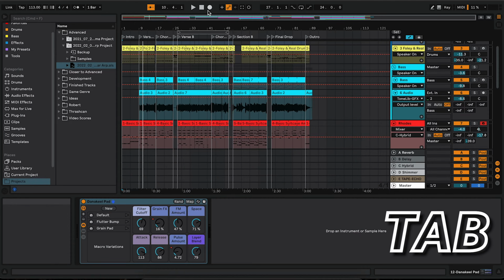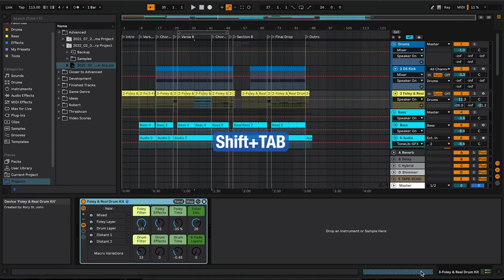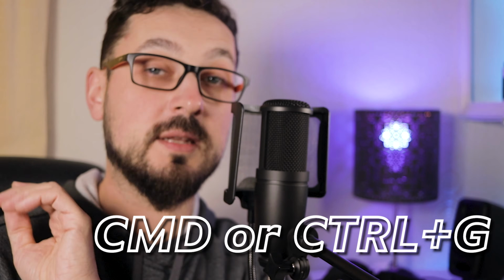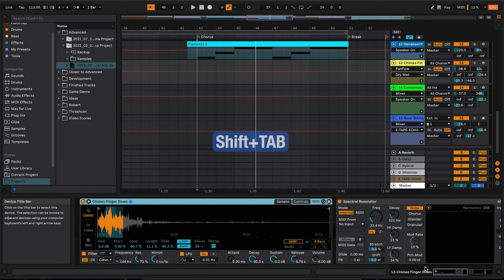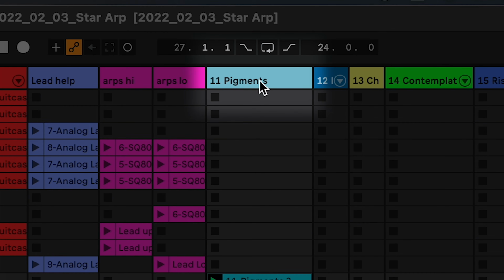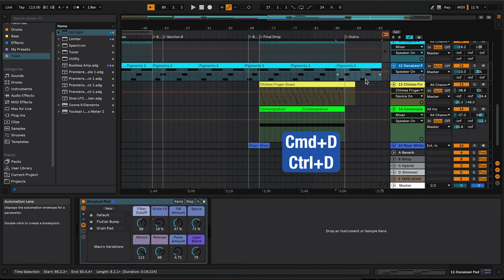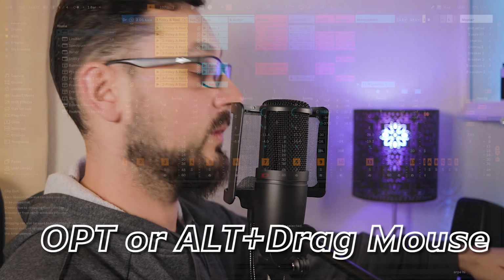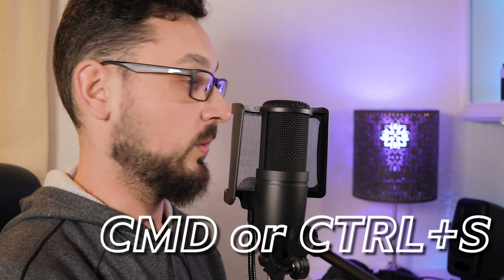You Must Know These 7 Most Important Ableton Live Shortcuts!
If you're looking to speed up your workflow and boost your music production power, then you need to check out these 7 essential Ableton Live shortcuts!

In this video, I'll show you how to use these shortcuts to speed up your music creation process. From organizing your tracks to creating complex sequences in no time, these shortcuts will help you make more music in less time!